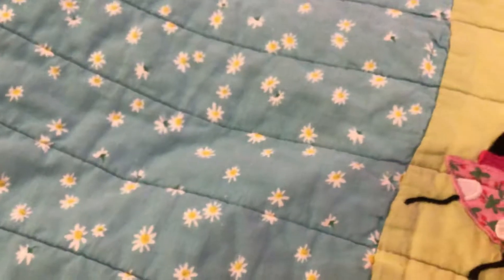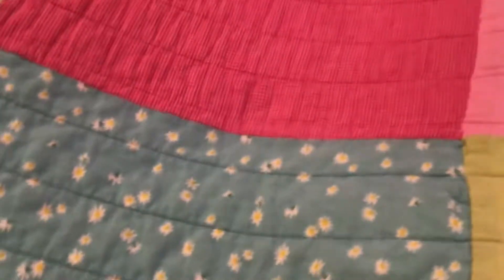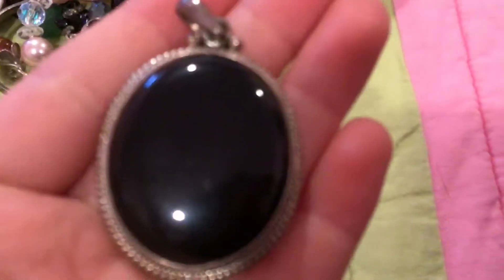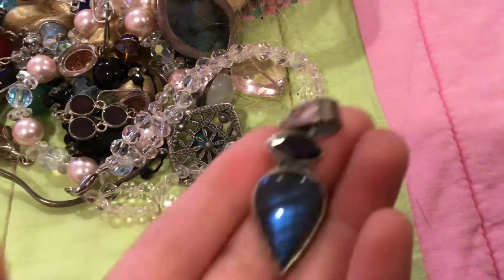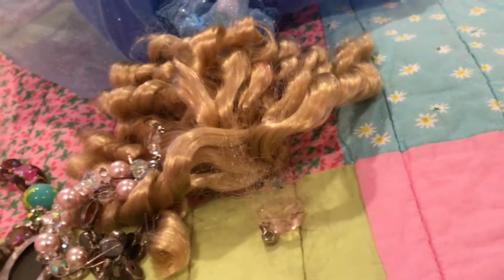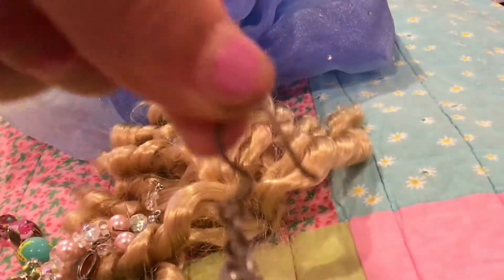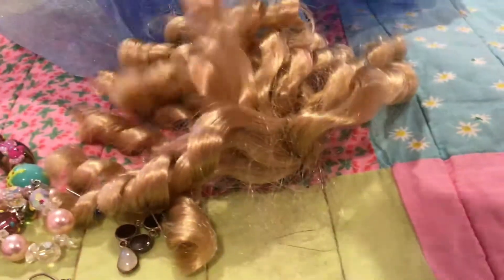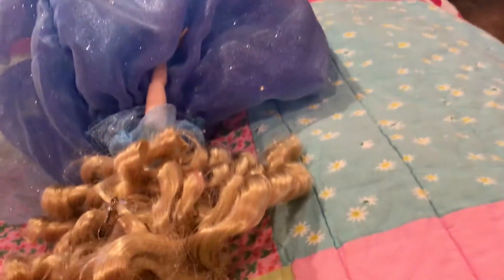Fixing my personal place